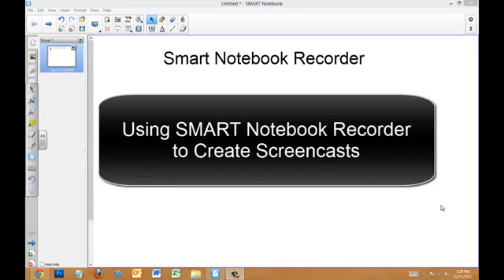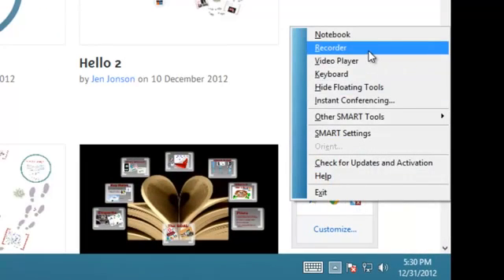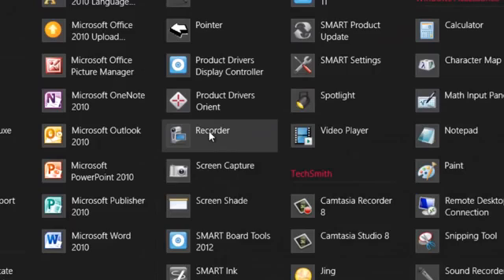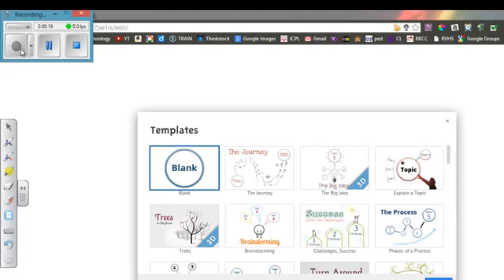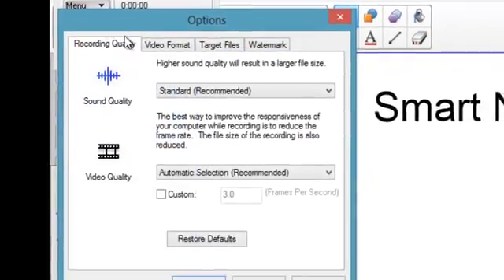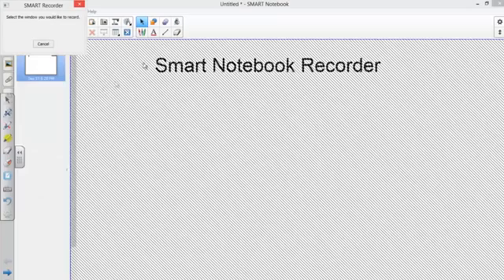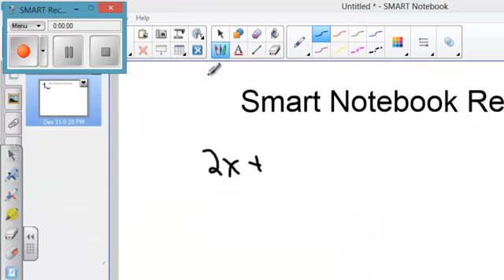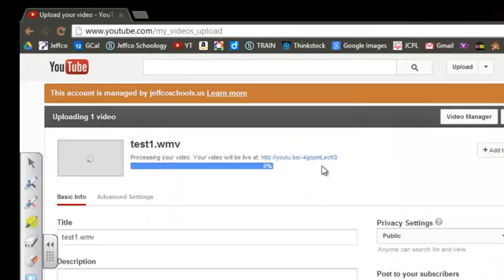Using the SMART Recorder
AKADEMİ DIŞ TİC. LTD. ŞTİ.
Genel Müdürlük:
Yukarı Dudullu, Şerifali Mevkii, Bayraktar Bulvarı, Emin sok, No:7, 34775 Ümraniye / İstanbul / TÜRKİYE